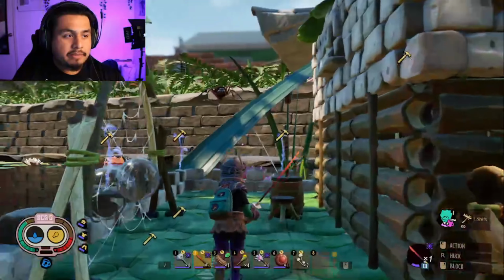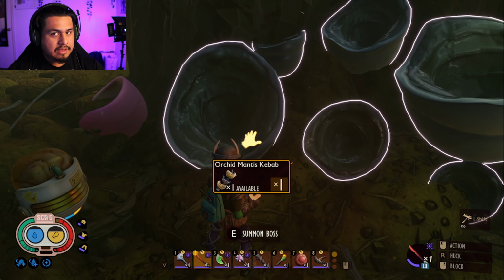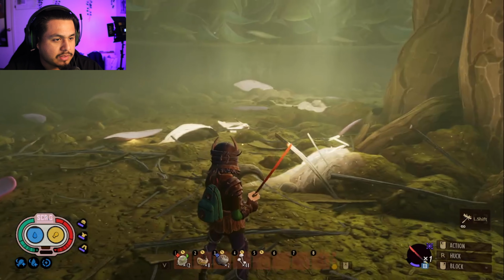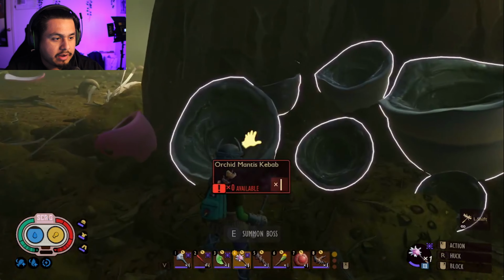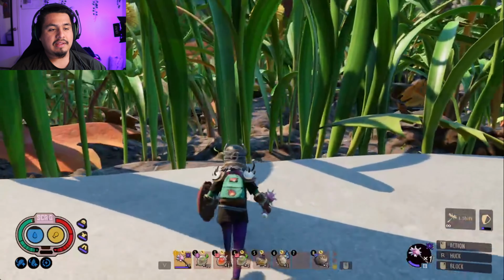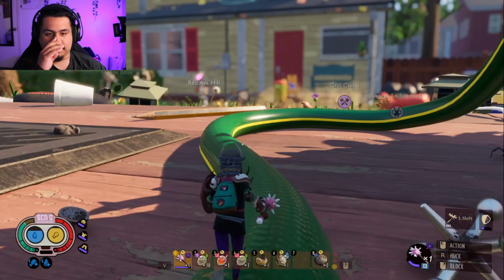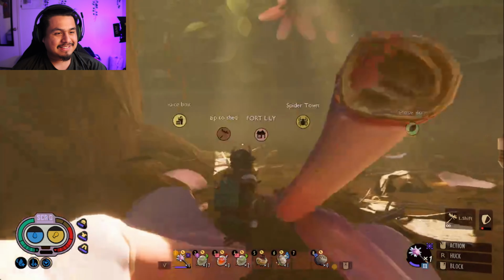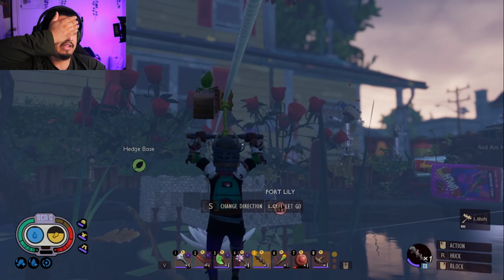I finally fought the orchid mantis...... GROUNDED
John 10:10
The thief comes only to steal and kill and destroy. I came that they may have life and have it abundantly.

  / eluckchoo